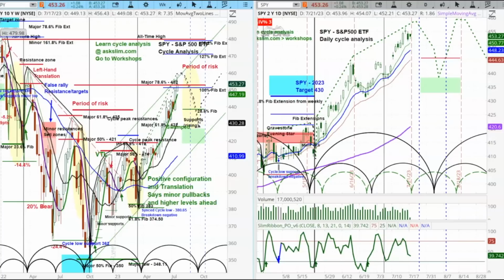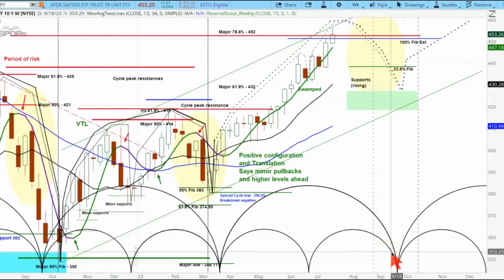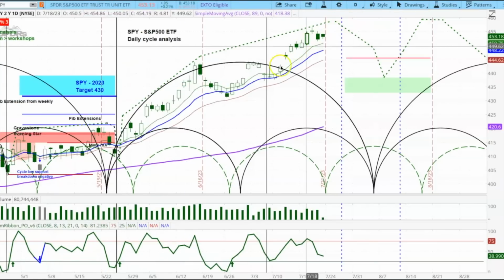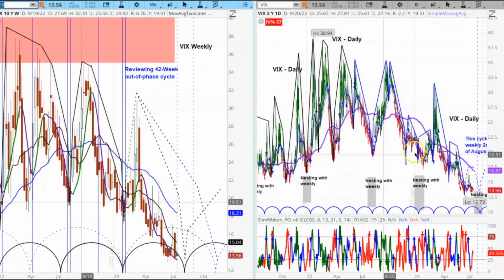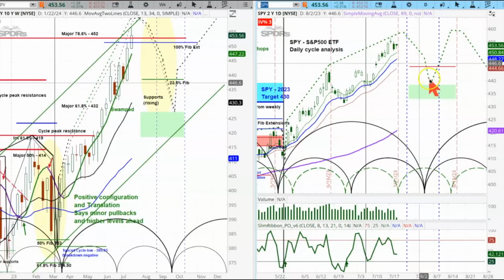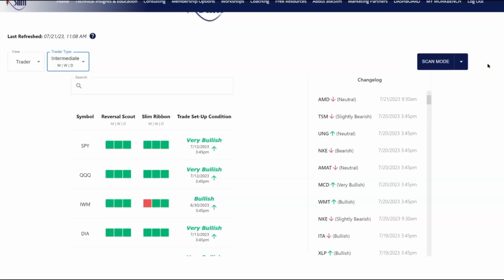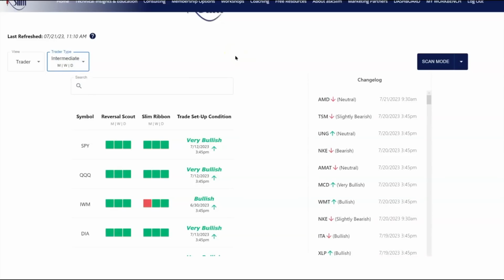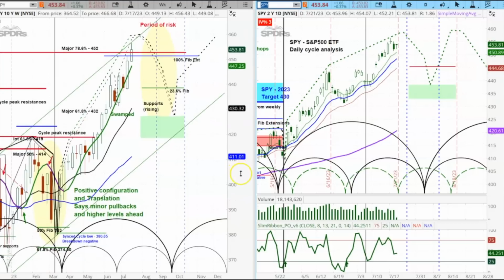US Stock Market | S&P 500 SPY Cycle & Chart Analysis | Using VIX to Time Market Peak askSlim.com